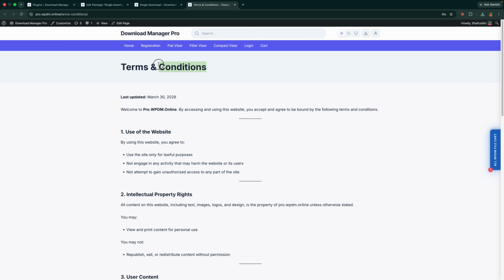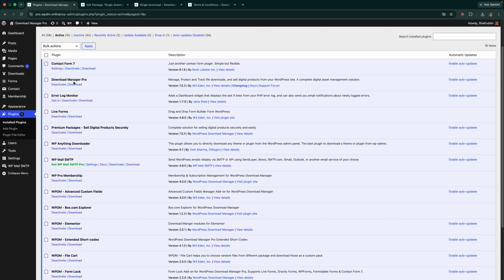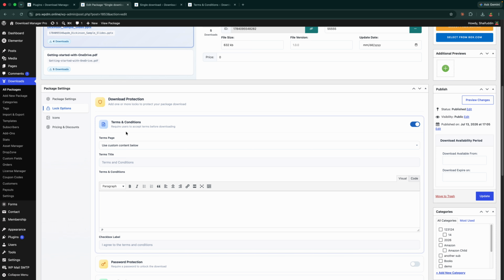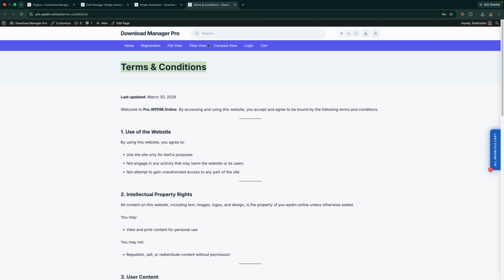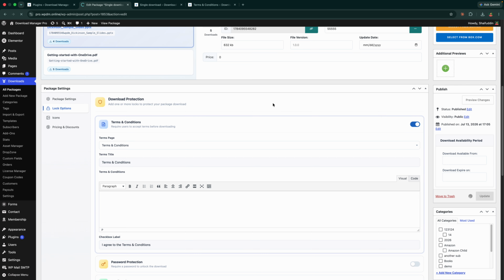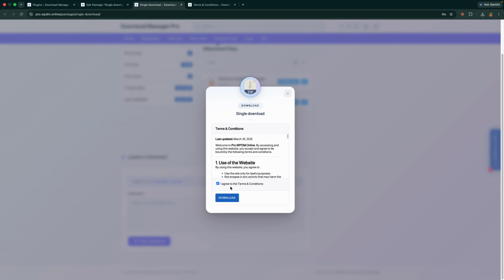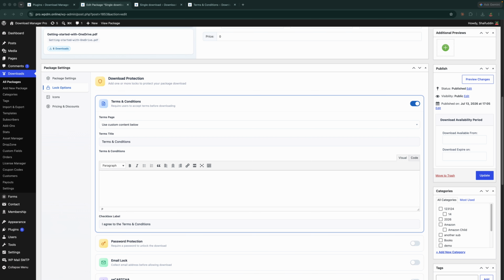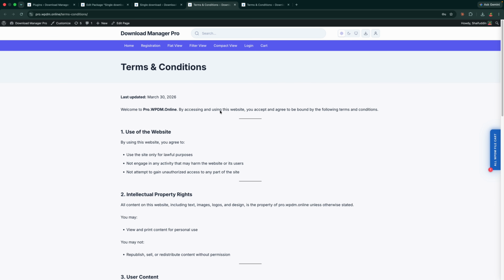How to use WPDM Terms & Conditions Lock for WordPress Download Manager